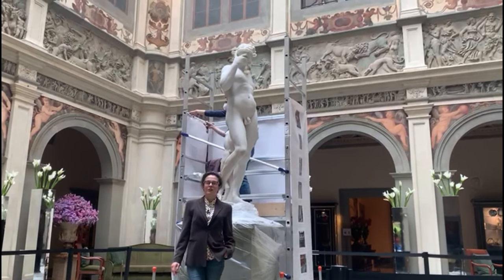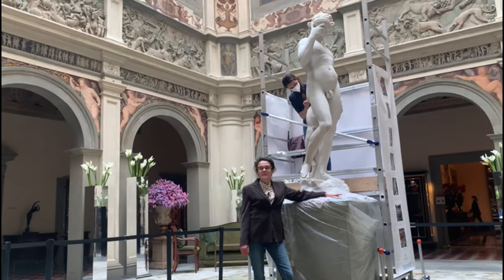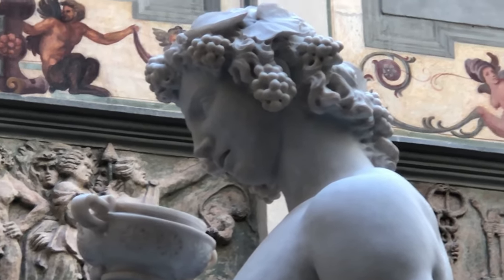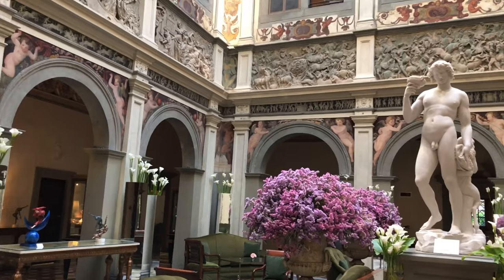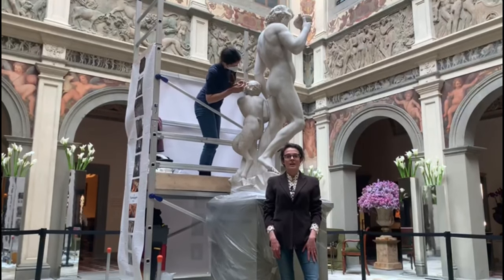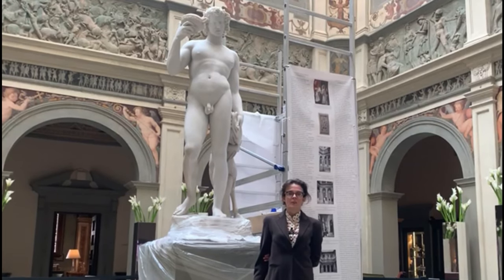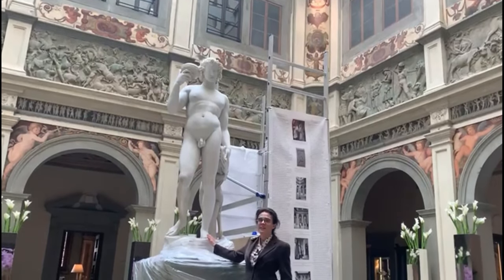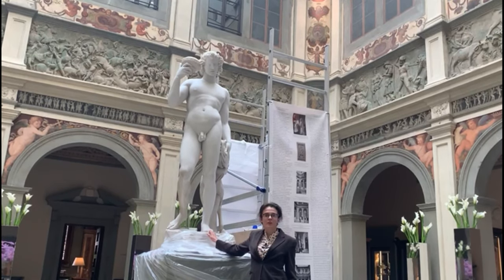Restoration of Bacchus after Michelangelo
This video is all about the restoration of the magnificent Bacchus after Michelangelo, property of the historical Frilli Gallery and currently displayed at the luxurious Four Seasons Hotel in Florence